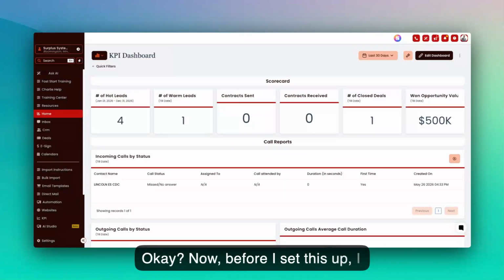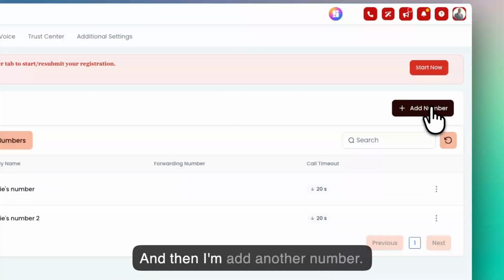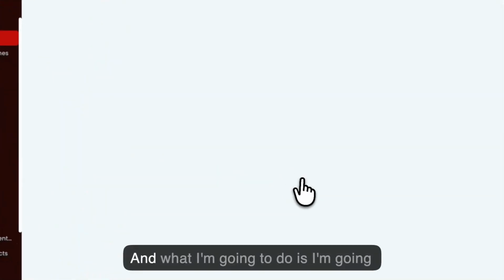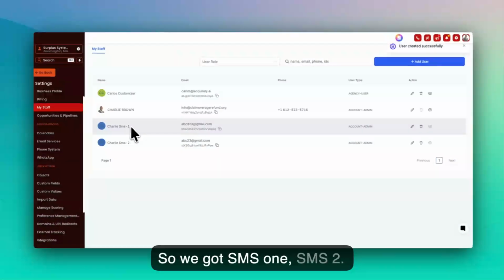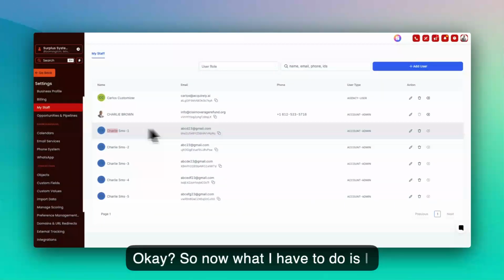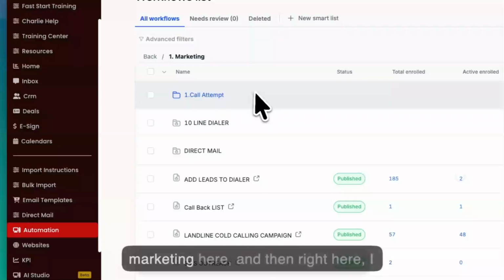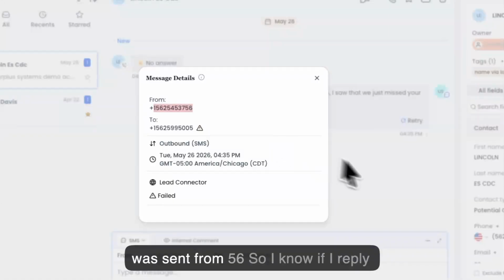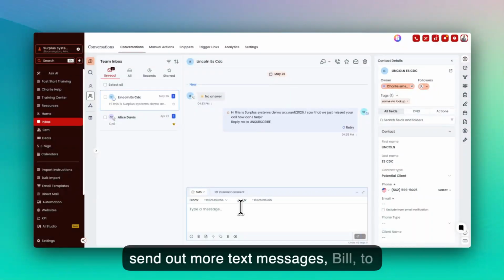The Surplus Funds SMS Strategy That's Scaling Fast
🎁 FREE Surplus Funds Course:
Want to scale your surplus funds business and contact more claimants every day?

In this video, I show you how to configure Surplus Systems to send up to 1,000 SMS messages per day by distributing outreach across multiple phone numbers and users.

You'll learn:

✅ How to add multiple phone numbers
✅ How to create SMS users
✅ How to assign phone numbers correctly
✅ How to distribute leads evenly
✅ How to improve SMS deliverability
✅ How to manage responses inside Surplus Systems

This strategy is designed for surplus funds professionals looking to increase outreach, connect with more claimants, and streamline their lead generation process.

Whether you're new to Surplus Systems or already running SMS campaigns, this tutorial will help you build a scalable texting infrastructure.📞 Got questions? Drop a comment — I might make a video just for you.

👉 Start Here (Free Guide):
5 Critical Steps to Get Paid from Surplus Funds

👥 Join the Free Group (Inner Circle):
Access training, courses, and community support

⚙️ Want This Automated?
Use the Surplus Systems CRM + Coaching